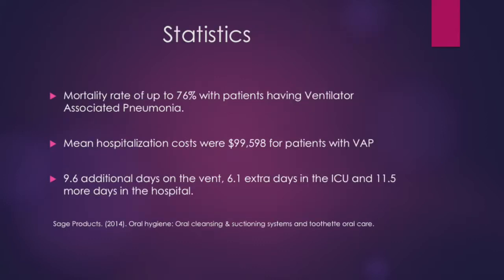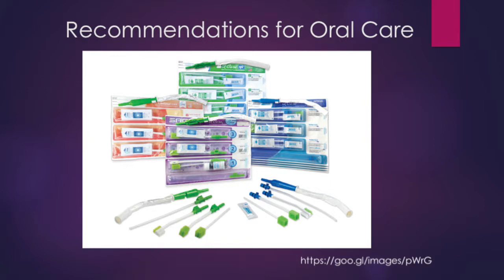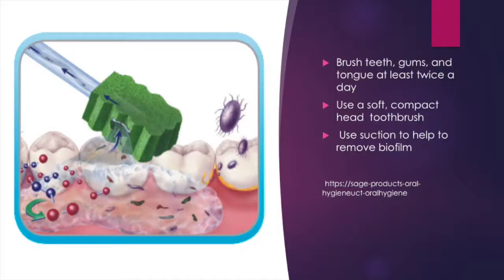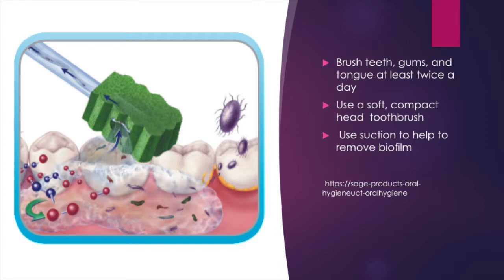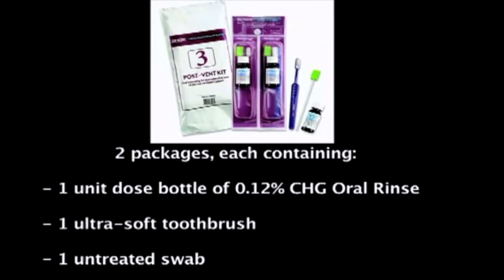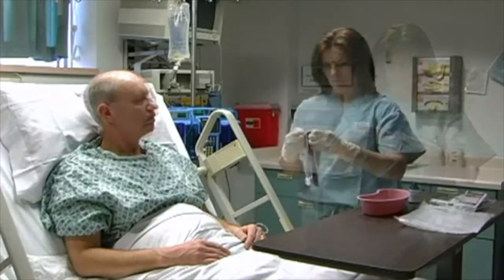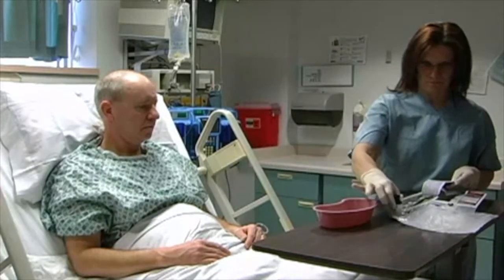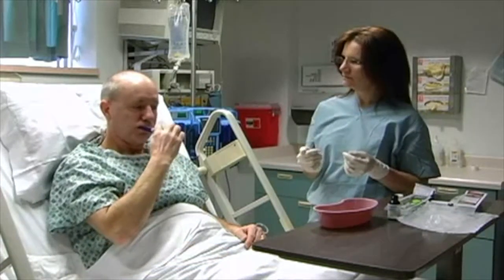NURS 7600 Peer Education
CNL Class of 2017 Augusta. Oral Care in the ICU setting